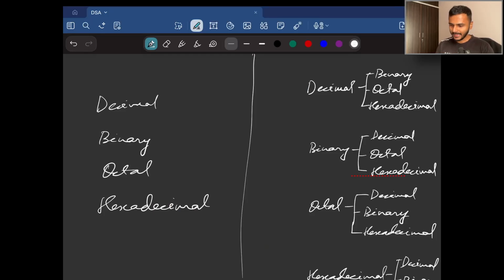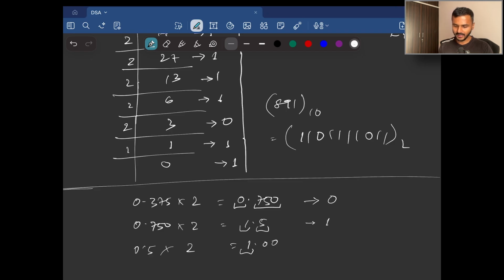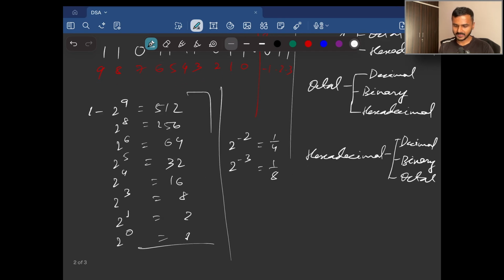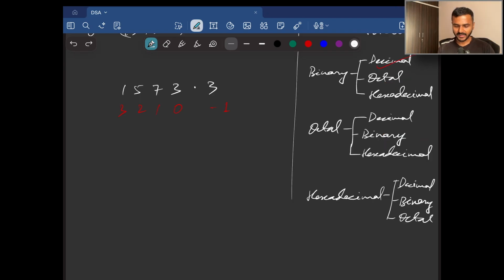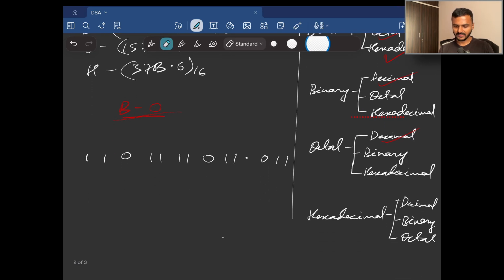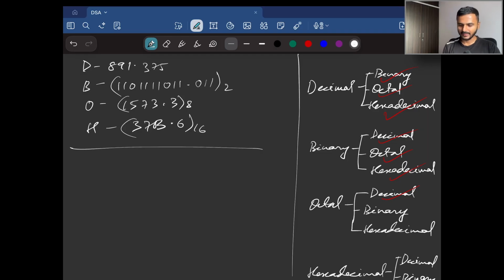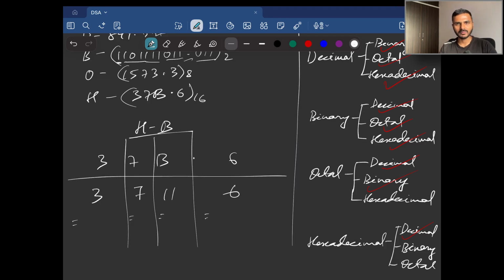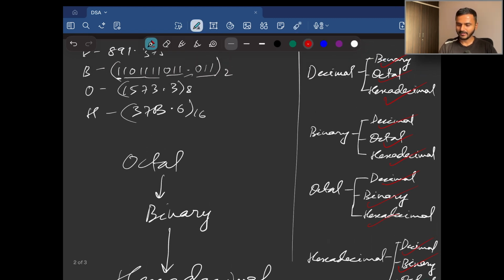MASTER Number System Conversion (Binary, Decimal, Octal, Hexadecimal) | Data Representation (Part 2)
Welcome back to Data Representation!
In this essential second part, we dive deep into the world of number system conversions, mastering the step-by-step process of converting between Binary, Decimal, Octal, and Hexadecimal.

Whether you're studying computer organization, preparing for an exam, or just building your foundational programming knowledge, this video breaks down the conversion logic into easy, digestible steps.

Each number system can be converted to the other three, resulting in 12 essential conversions every programmer and student should know. In this video, you will learn step-by-step how to convert between all possible pairs - making these foundational concepts easy and intuitive.

Timestamps:
00:00 - Introduction
00:35 - Decimal to Binary
04:58 - Binary to Decimal
08:38 - Decimal to Octal
10:39 - Octal to Decimal
12:38 - Decimal to Hexadecimal
14:47 - Binary to Octal
17:03 - Binary to Hexadecimal
18:44 - Hexadecimal to Decimal
20:41 - Octal to Binary
21:56 - Hexadecimal to Binary
25:16 - Octal to Hexadecimal
25:16 - Hexadecimal to Octal